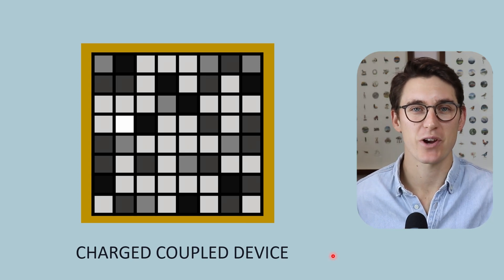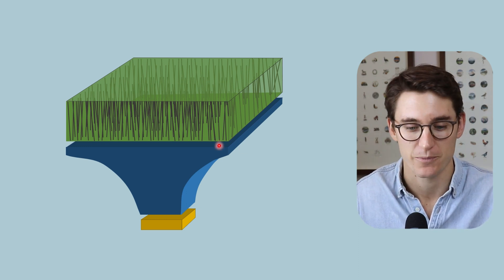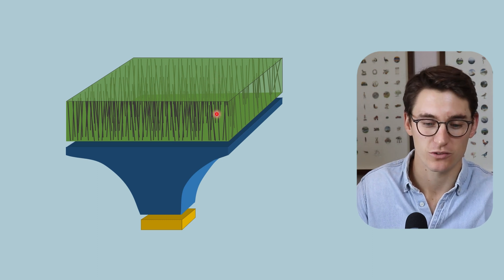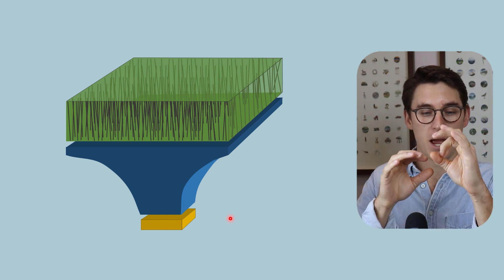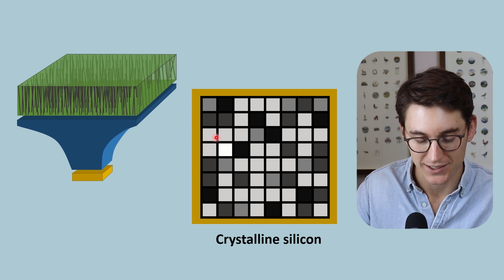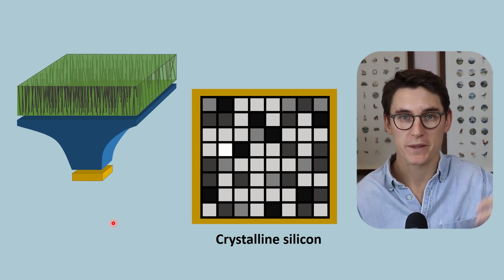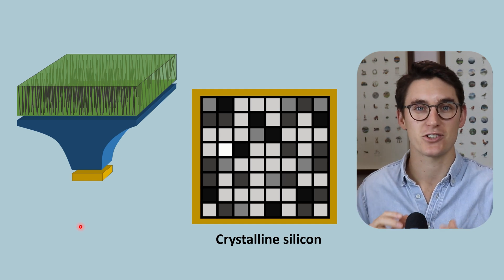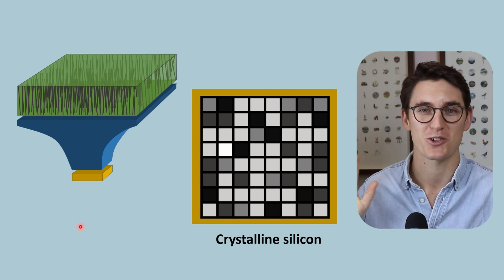Charge Coupled Device (CCD chip) | X-ray Physics | Radiology Physics Course #34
The first indirect digital radiography system we cover is the charged coupled device (CCD chip). The CCD chip has the ability to convert light photons to electrons and is therefore, used in most digital camera systems. The scintillation layer converts X-ray photons to light which is then converted to a digital signal by the CCD chip.

Happy studying,
Michael